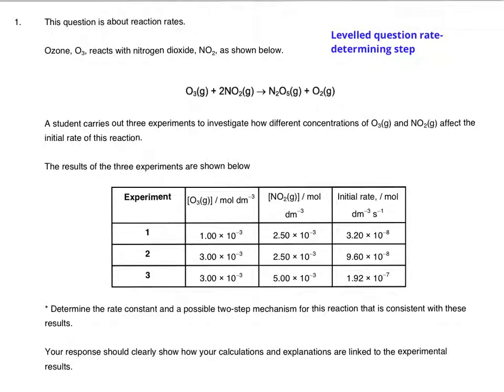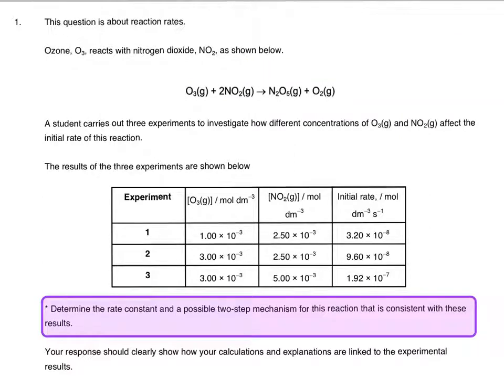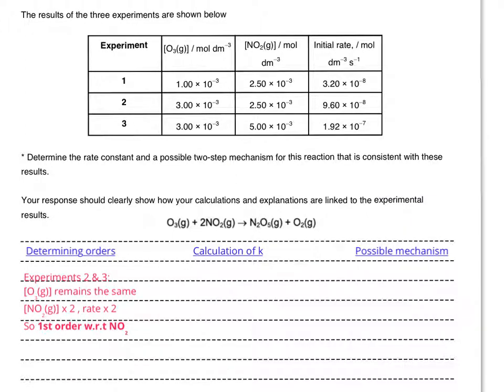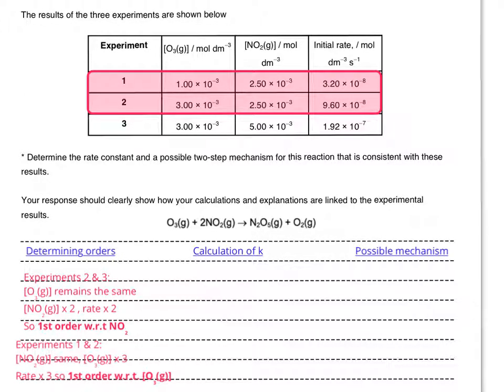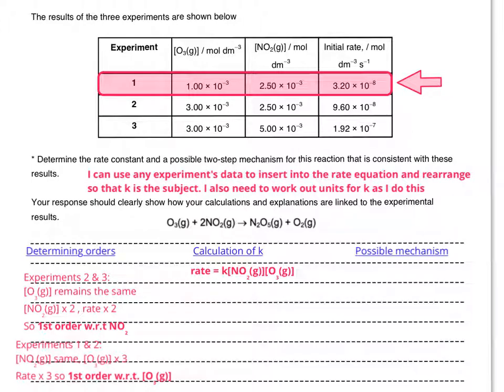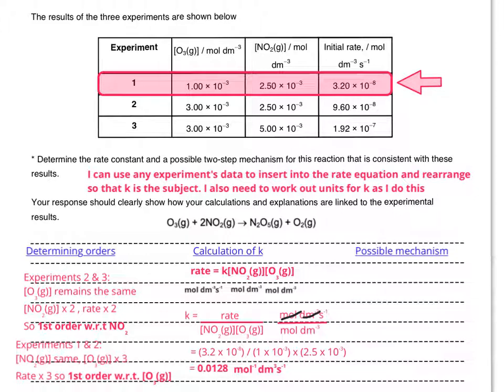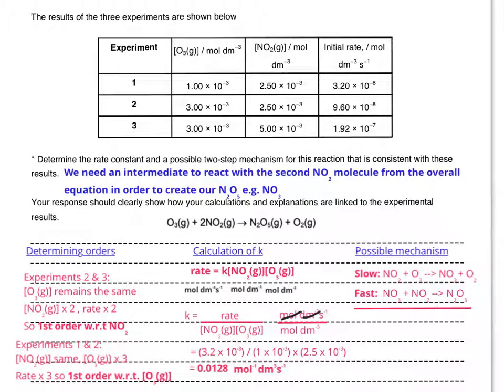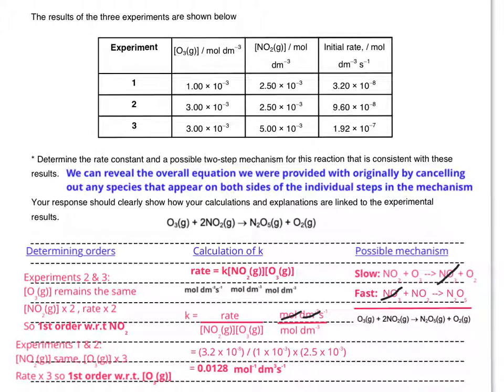Levelled question rate determining step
A look at a levelled response question on rates and orders which incorporates the construction of a two step mechanism